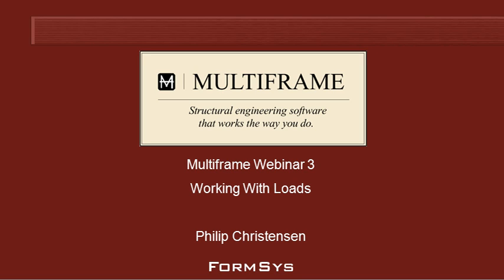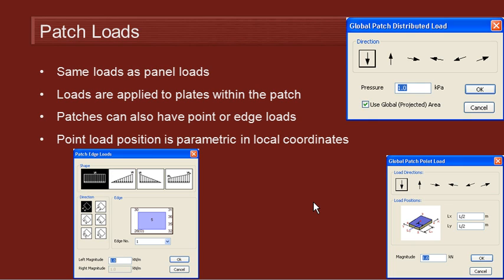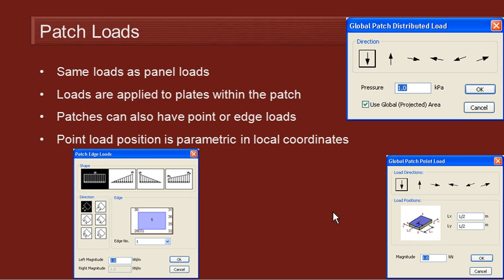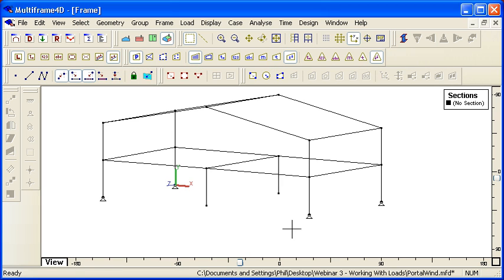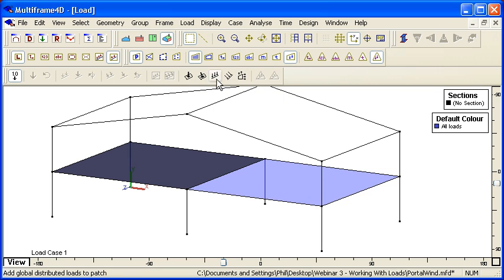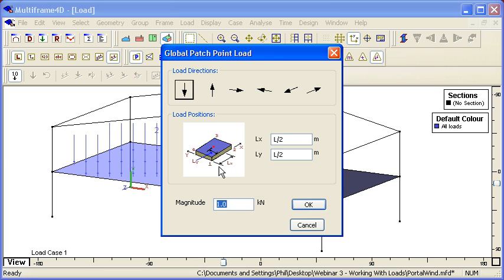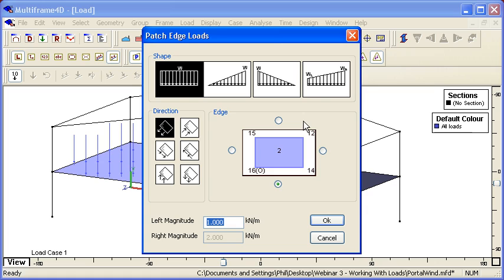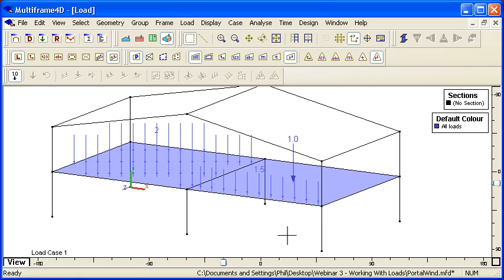Multiframe Patch Loads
Loads can be applied to plate patches in a similar way to panels. In addition, point and edge loads can be applied.